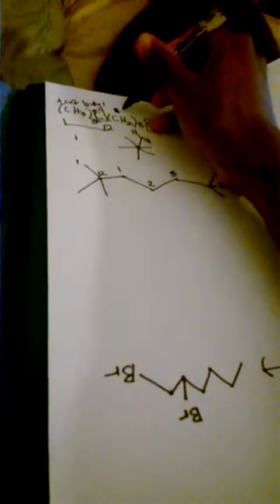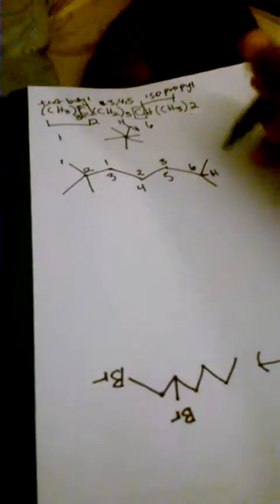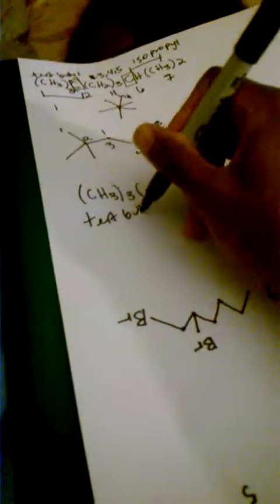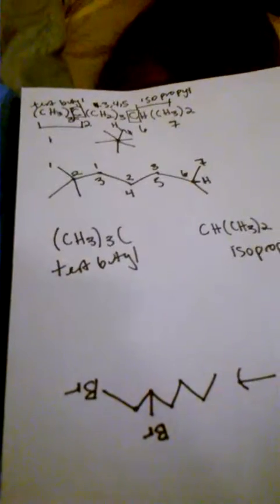Skeletal Structure from Chemical Formula